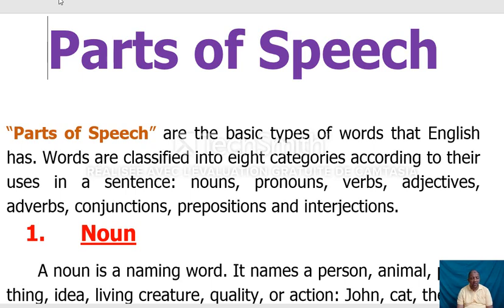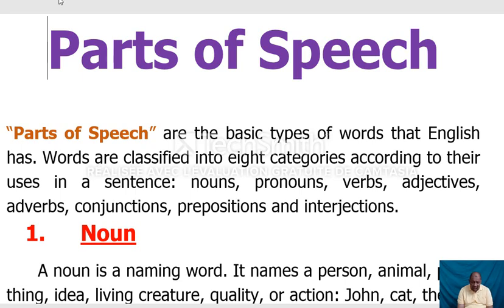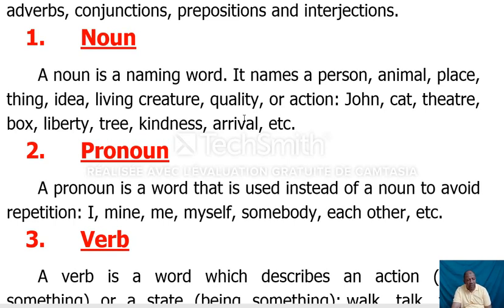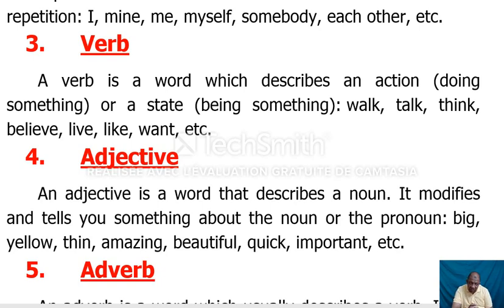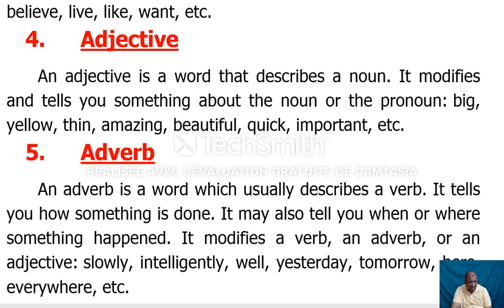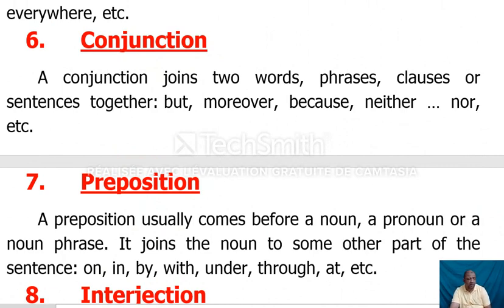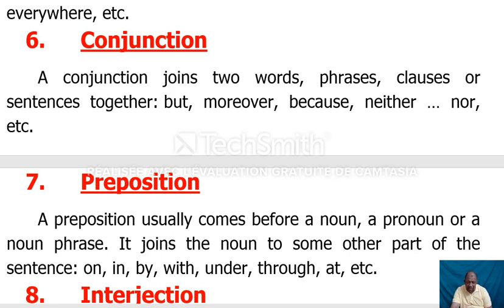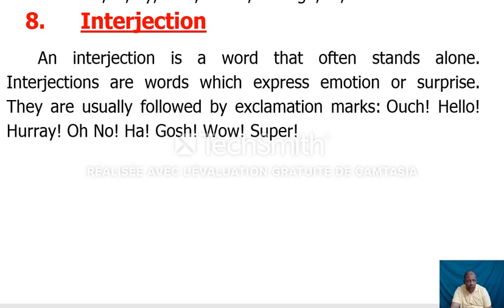Parts of Speech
Nouns Pronouns Verbs Adjectives Adverbs Prepositions Conjunctions# Interjections#English#